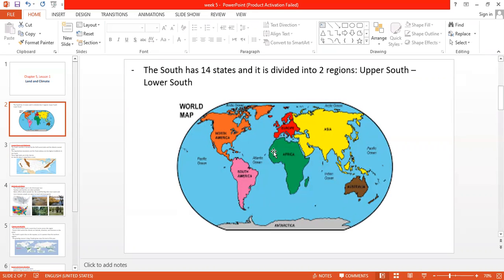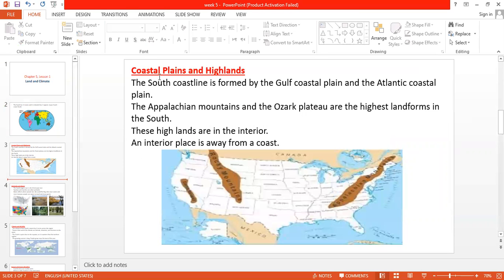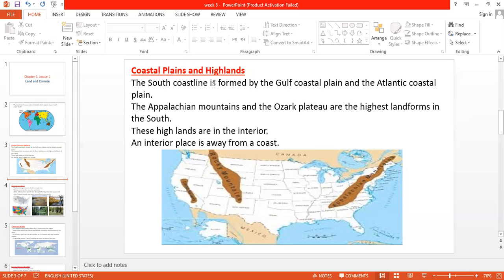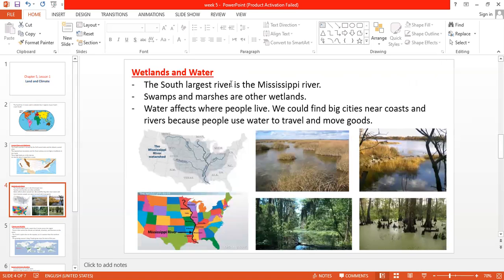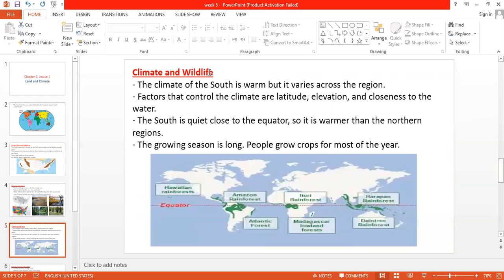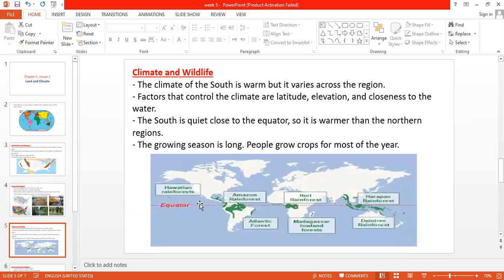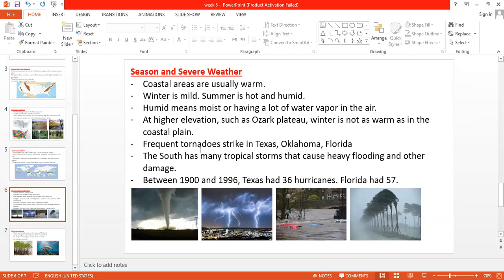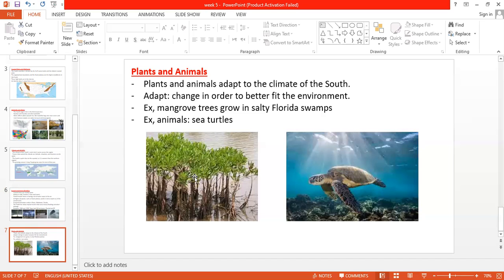social studies, gr 4, ch 5, L 1 'Land and Climate'